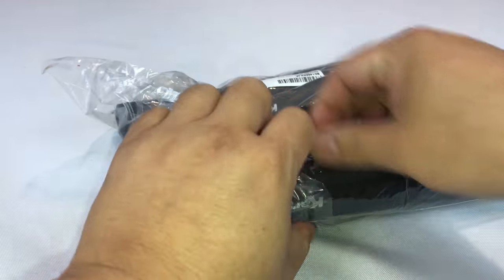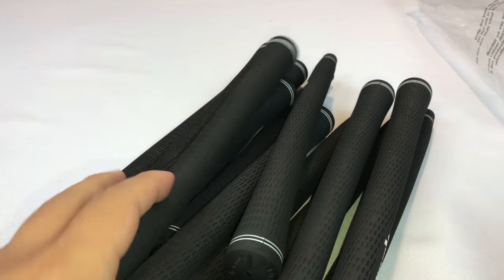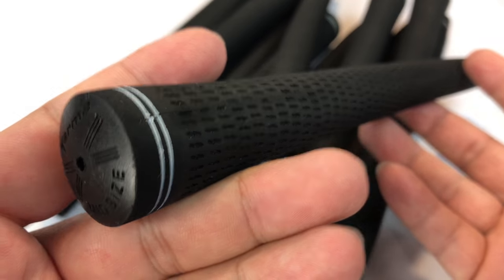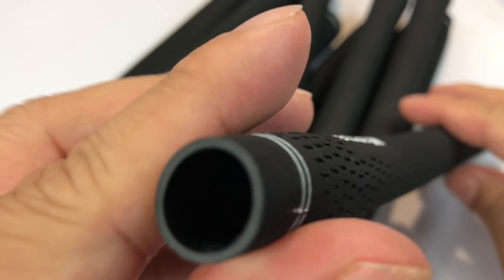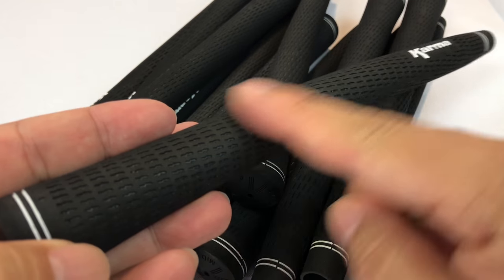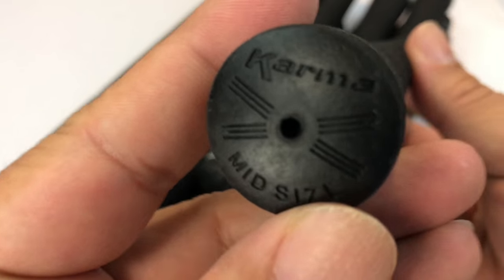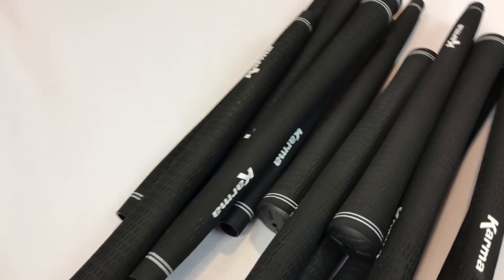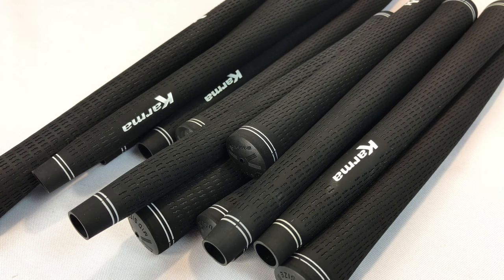Karma Velvet Midsize Black Golf Club Grip Bundle (13 piece) first look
Karma
Karma Velvet Midsize 13 Piece Golf Grip Bundle, Black

55 grams in weight
Grip shape round
Grip size Midsize

The Karma black velvet grips feature classic all-black color scheme with familiar and proven grip pattern. New softer rubber compound. Bundle includes 13 grips. Please note: this bundle does not contain any tape or solvent. Expedition Money LLC